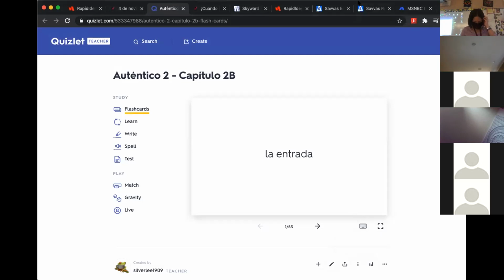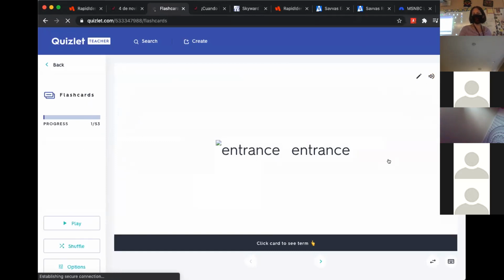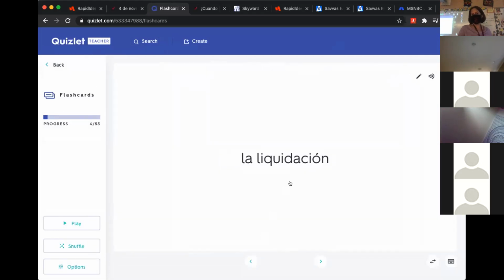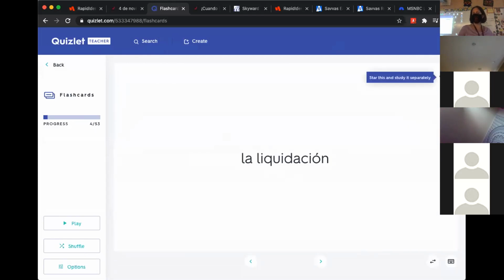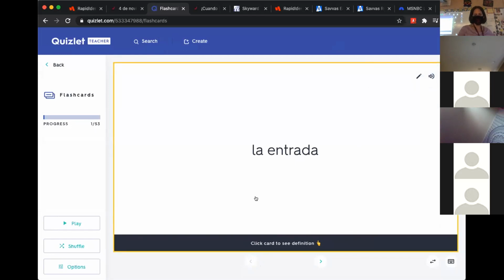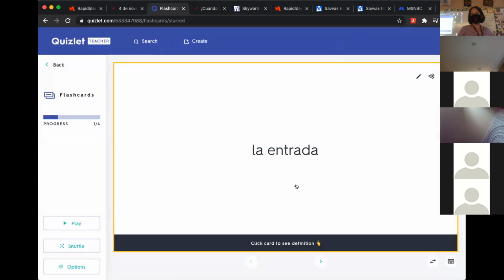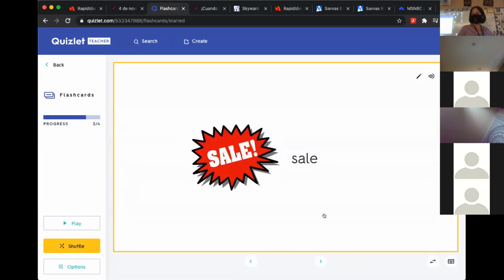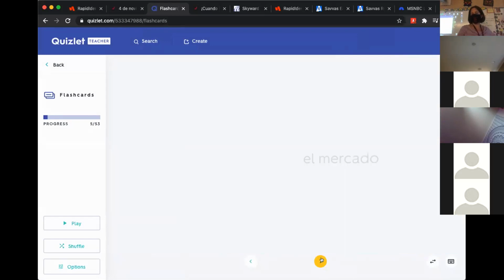Spanish II 10/4